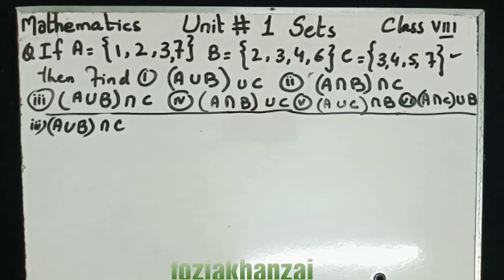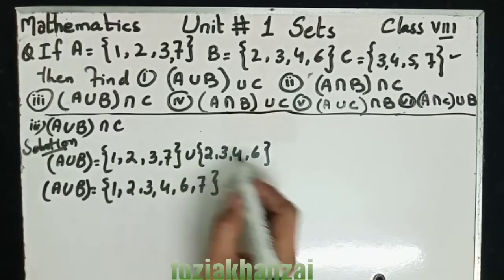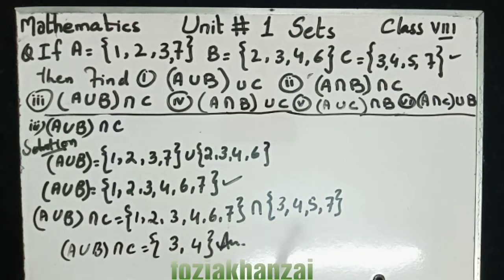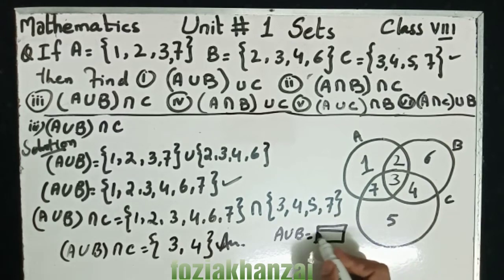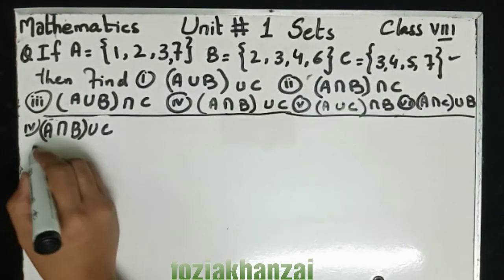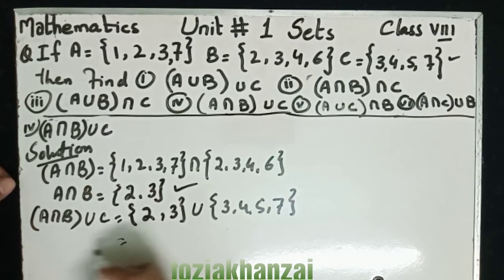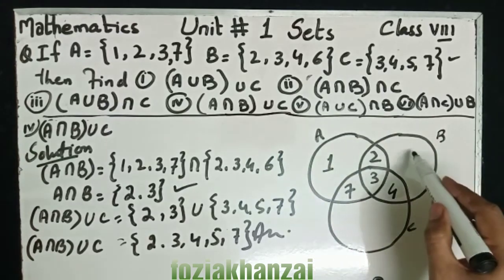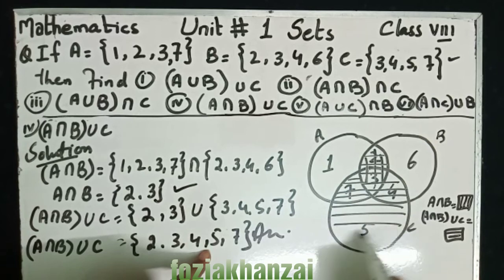Sets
Class 7th
for All boards